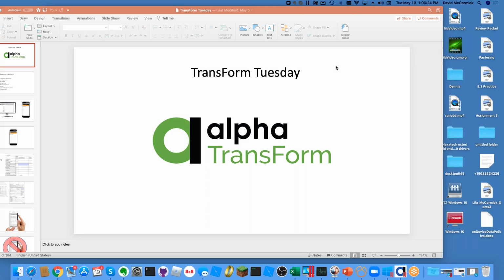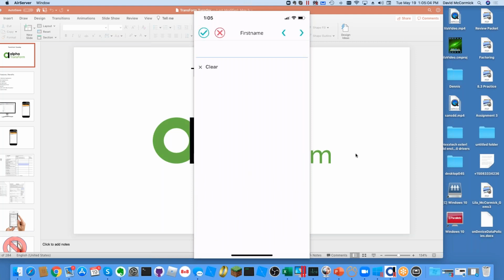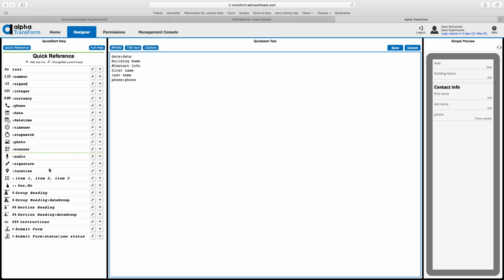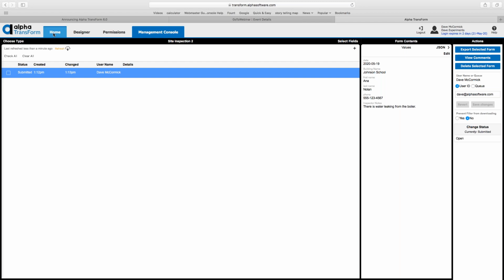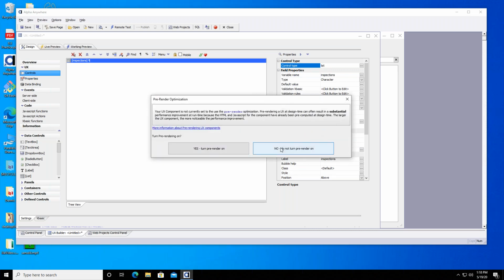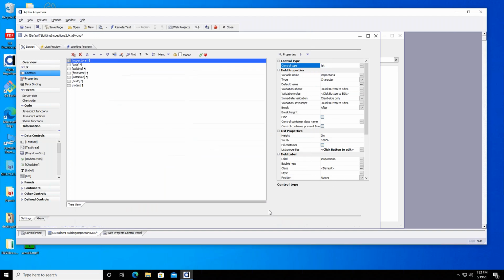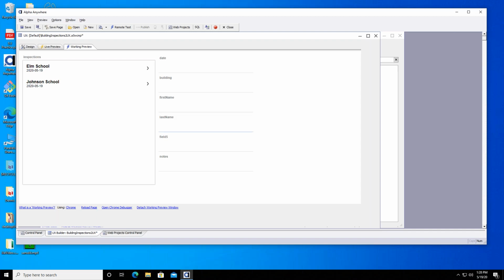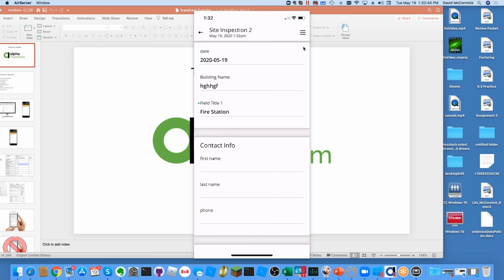TransForm Tuesdays 2020 May 19 - New 6.0 Release & TransForm with Web Back Ends w/ Dave & Sarah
TransForm Tuesdays 2020 May 19 - New 6.0 Release & TransForm with Web Back End w/ Dave & Sarah

Beginning (0:00)
TransForm 6.0 Features (1:08)
Begin Demo of TransForm with Web Back End (4:00)
The Alpha Anywhere Component (5:46)
How to Build a Form in TransForm (7:53)
Filling the Form in the TransForm Filler App (12:13)
Opening the Form in TransForm Central (13:40)
Making the Back End (14:13)
Creating Detail View for List Control (21:16)
Adding a Second Record in the Filler App (24:02)
Previewing Multiple Records with Detail View (25:13)
Improving the Layout (25:50)
Previewing the Completed App (29:33)
Q&A:Is it possible to have a field with a list of options but still allow custom entry? (30:06)

--- QUESTIONS? ---

--- LINKS ---

Category
Science & Technology